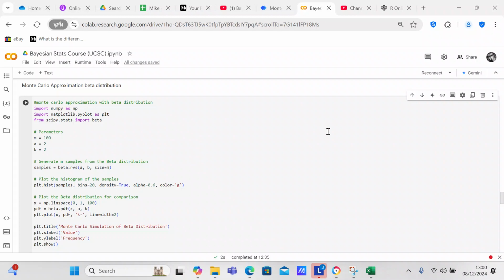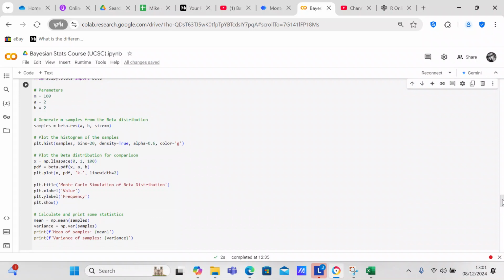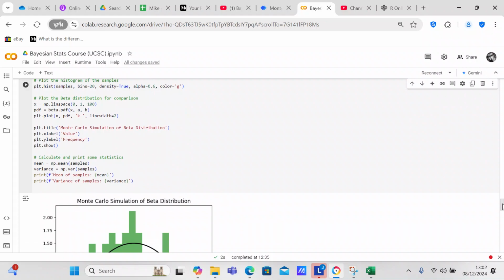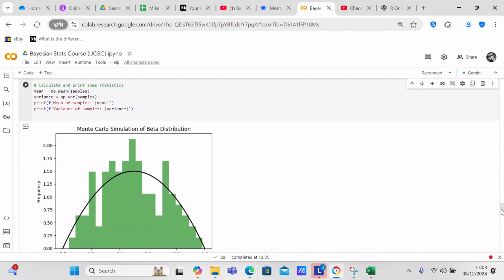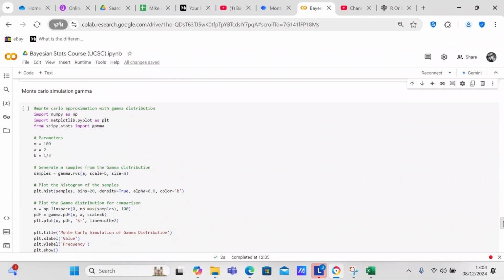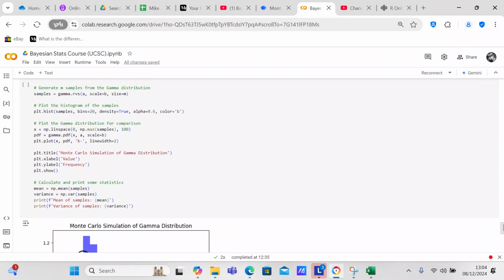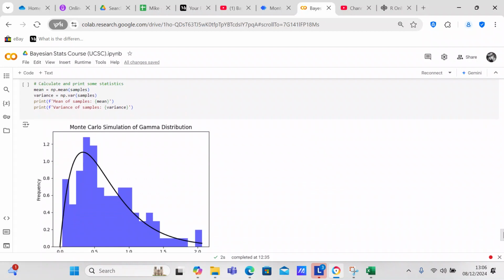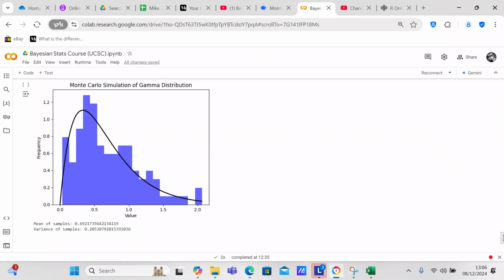Use Python to create a Monte Carlo approximation of Beta and Gamma distributions